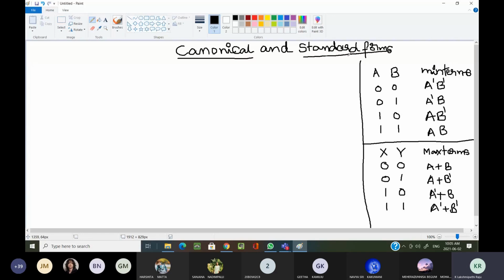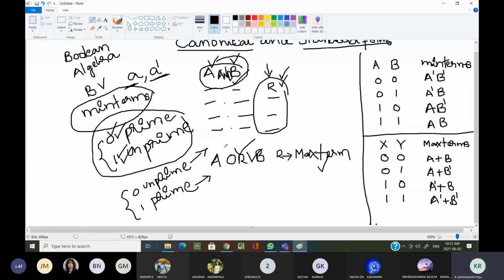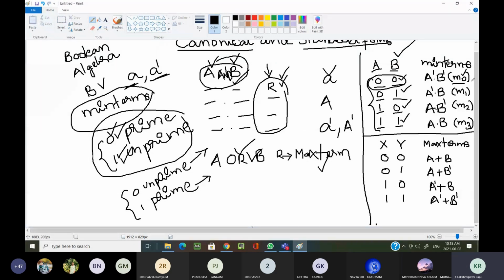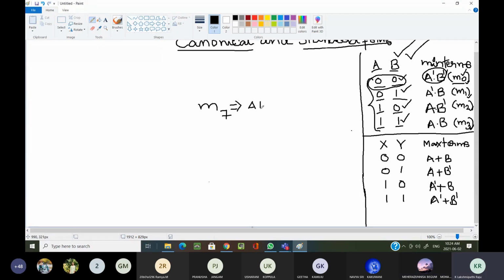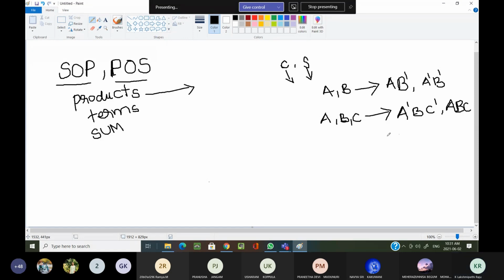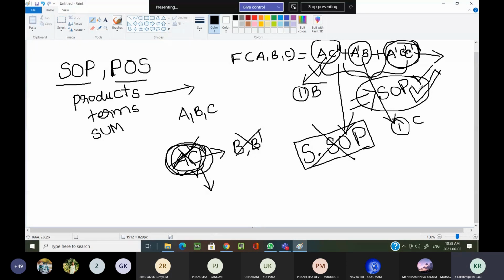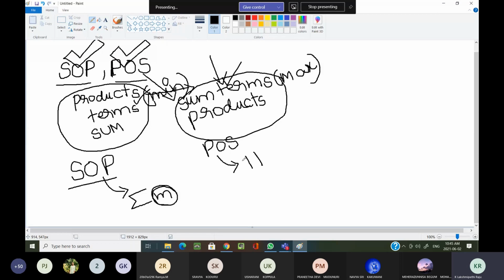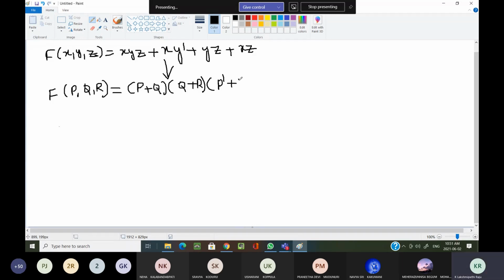36 DE Canonical and Standard Forms